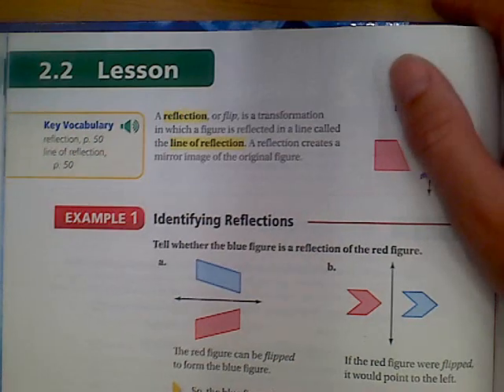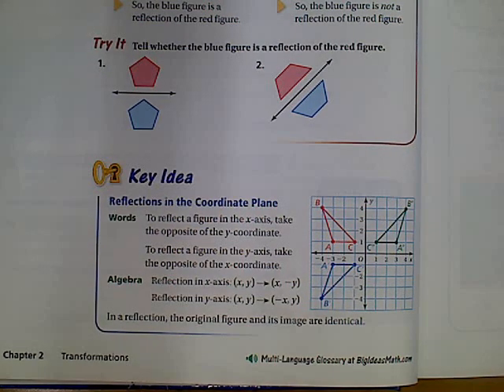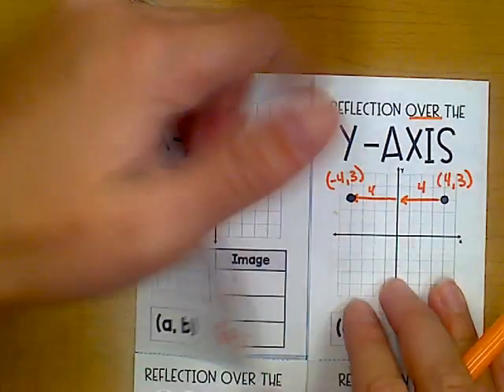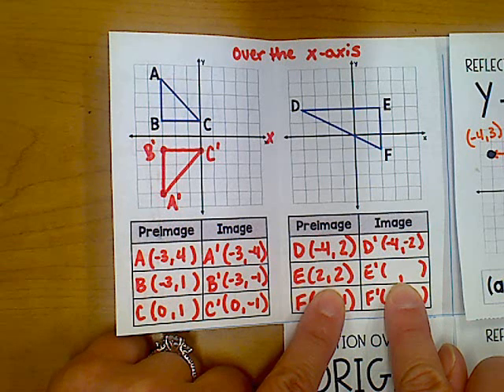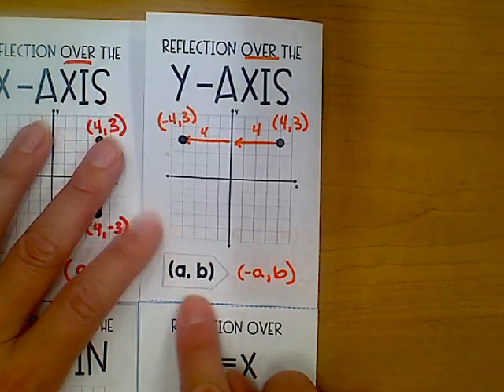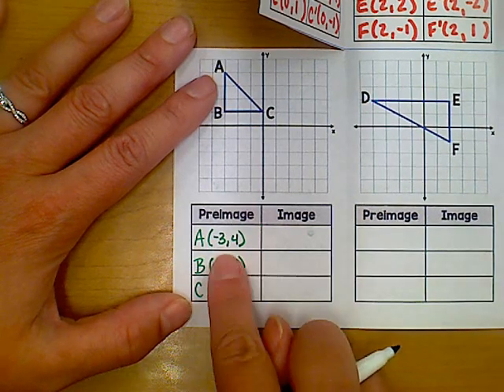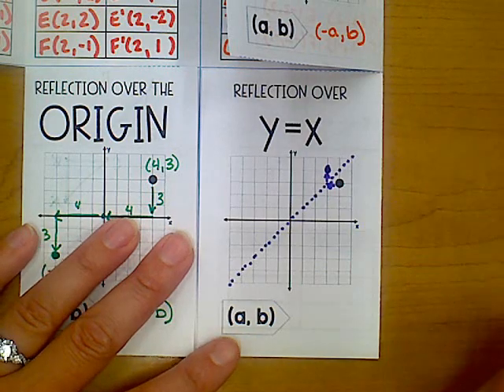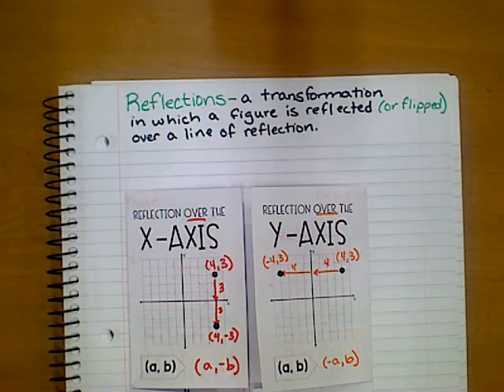Reflection Notes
These notes are based off of Big Ideas Math Blue Book Chapter 2, the foldable notes are from iteachalgebra, purchased on Teachers Pay Teachers.

Available as an Edpuzzle as well